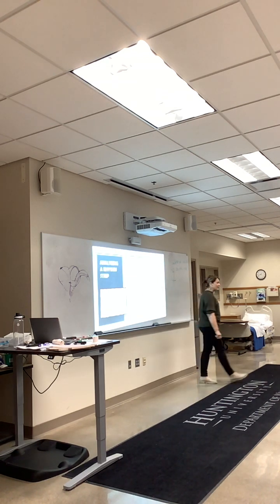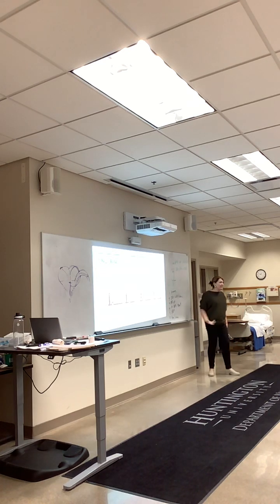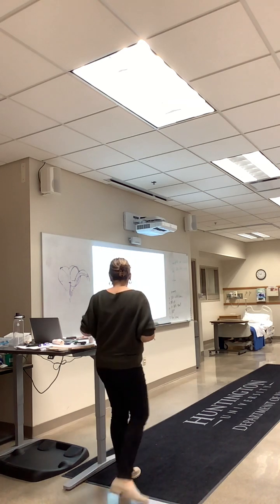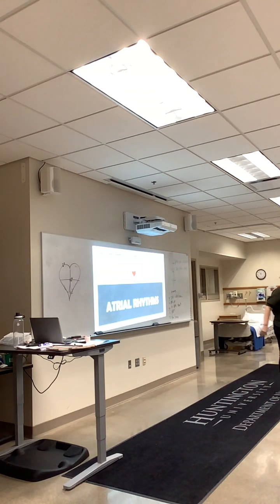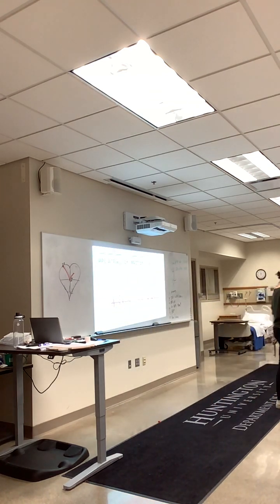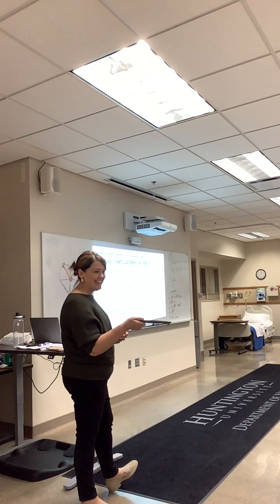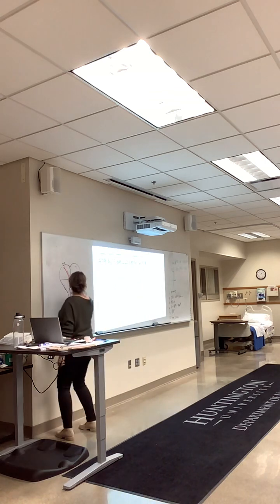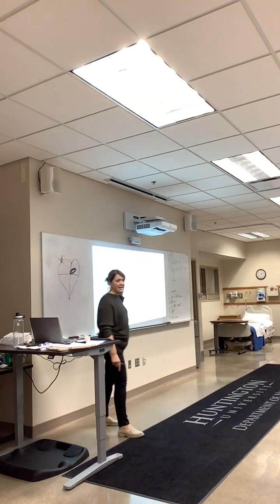AH2 Dysrhythmia part 1